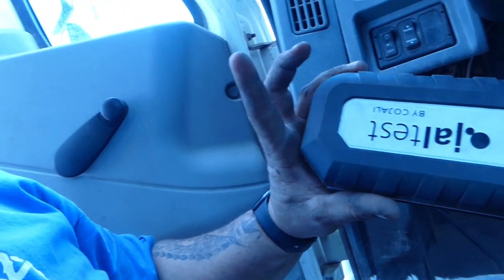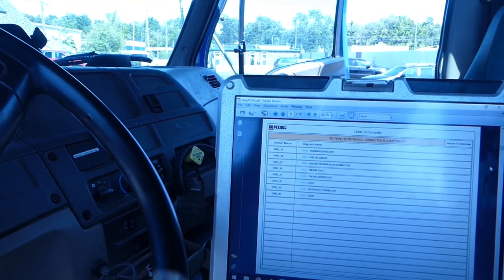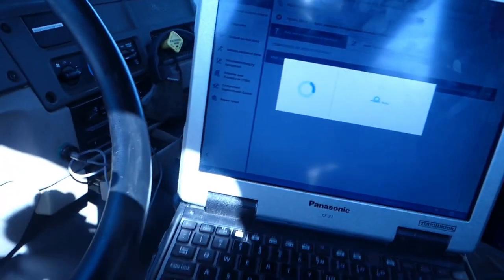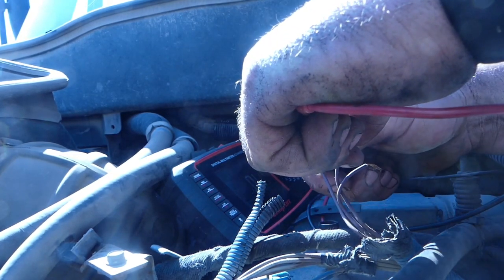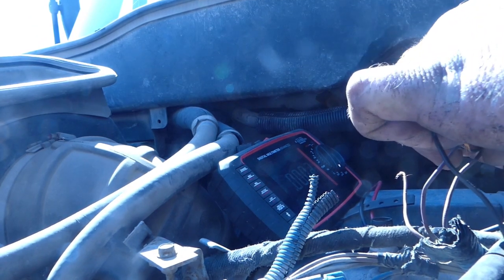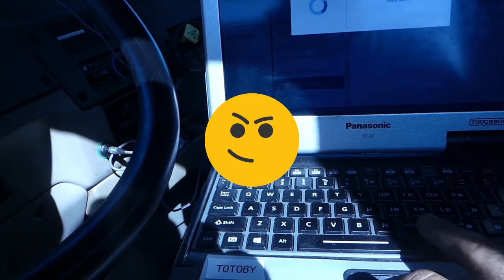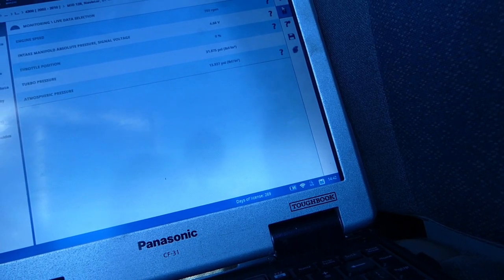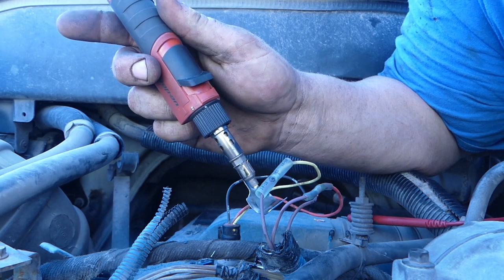Diesel laptops & Jaltest in use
Dt466 in a international 4300 with codes. using diesel laptops to diagnosis and repair.
this is with actual times of technical support.
snap on tools tips
snap on multimeter tip.